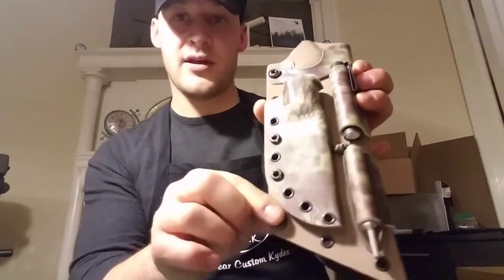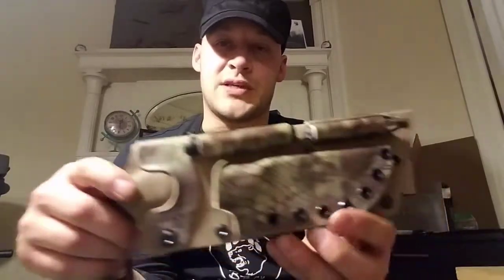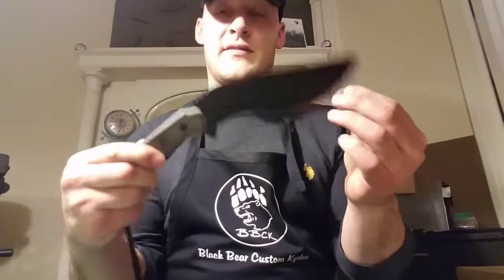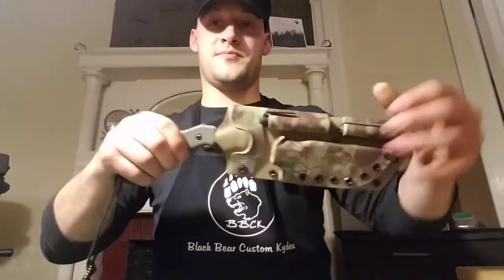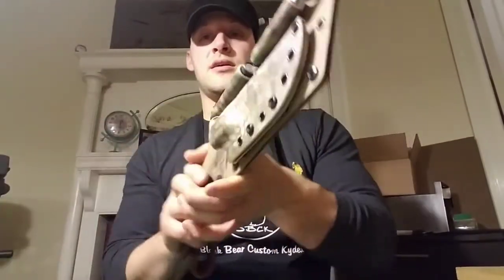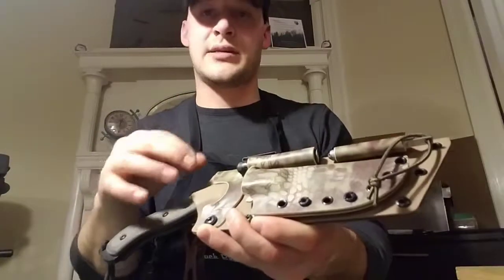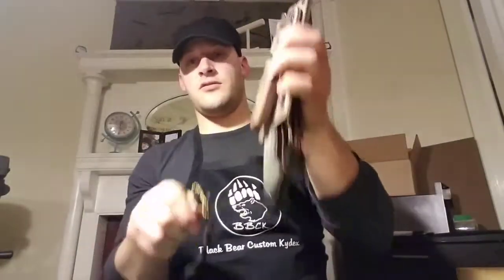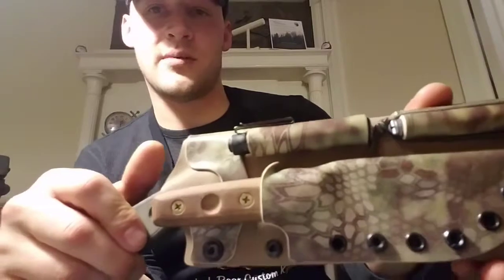TOPS Piggyback Sheath System for Everyday Tactical Vids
This is 1 of 10 kydex projects that I recently completed for Tim at Everyday Tactical Vids. I'm so blessed to have had the opportunity to work with him on some new gear. I hope you enjoy the full video on his channel:

Specs on this sheath:
This kydex sheath system features the mighty TOPS Kukri and Tanimboca Puuko. The Kukri is done in flat dark earth fall with an olive drab liner. The puuko is done in kryptek mandrake with a coyote brown liner. Attached are a Streamlight Microstream and Exotac Nanostriker XL. The attachments and leather dangler adapter are also in mandrake.

Value (does not include knives, flashlight, or nanostriker): $100